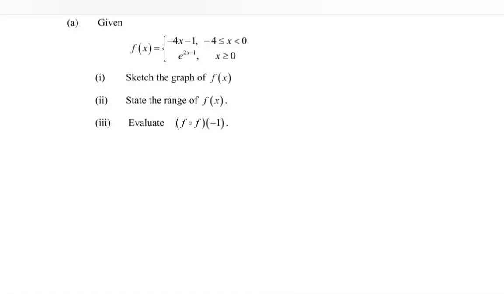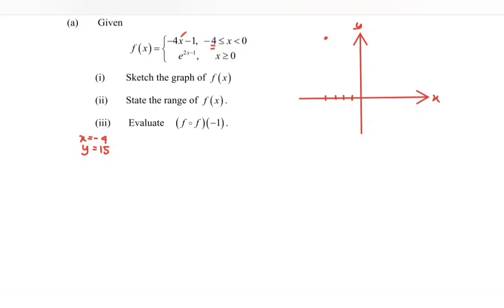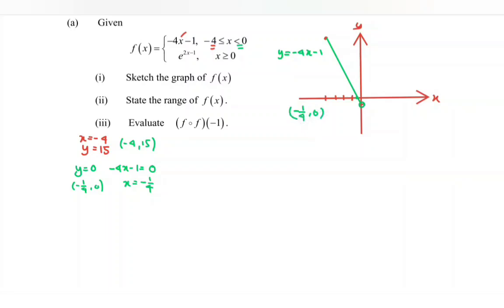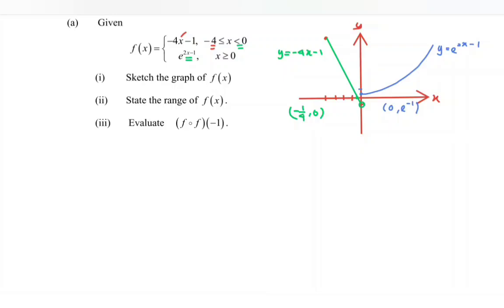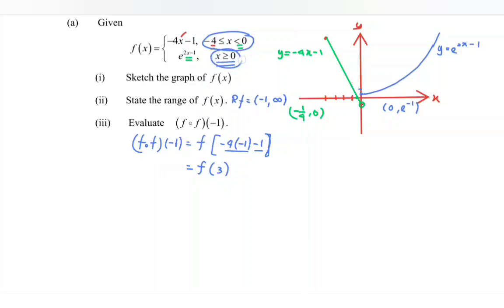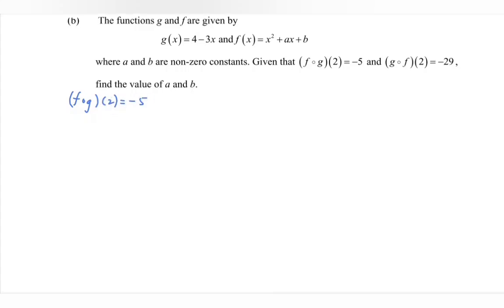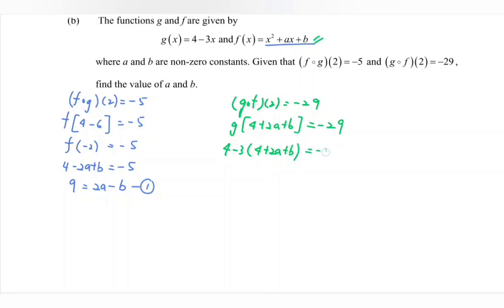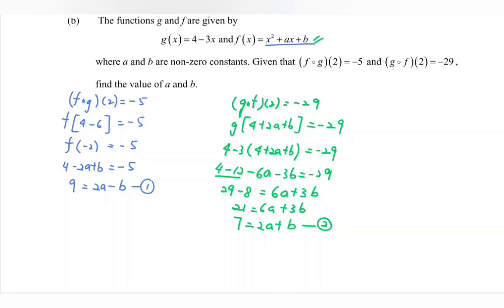24-25 SET1 B3 SM015 PSPM I